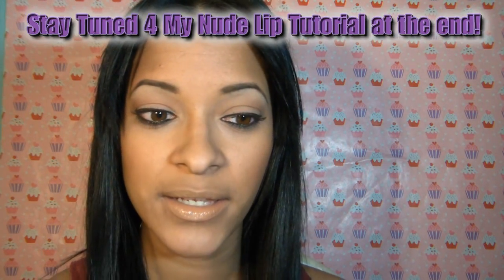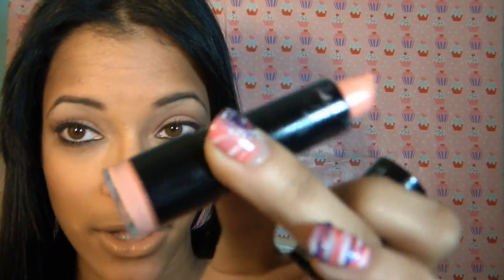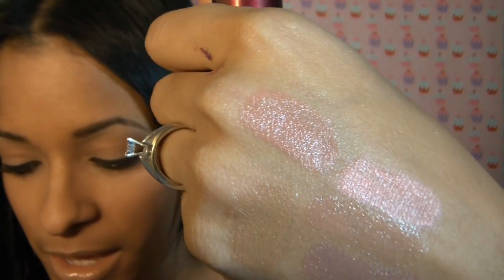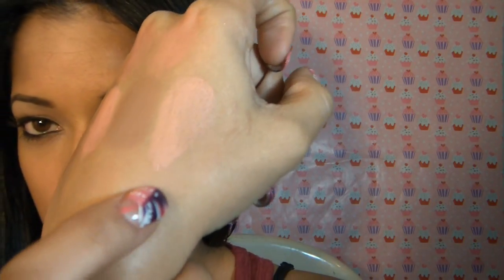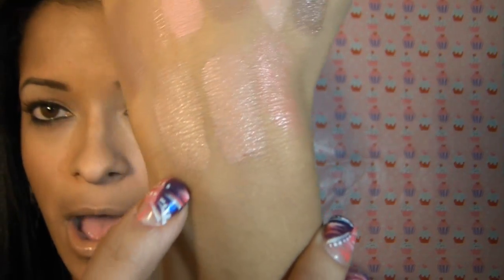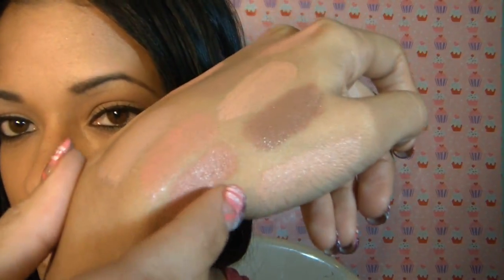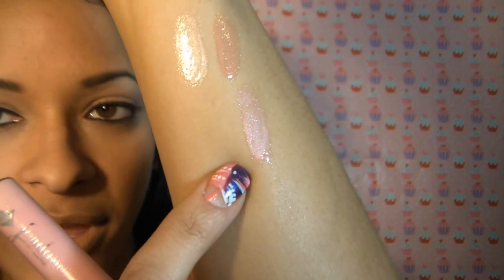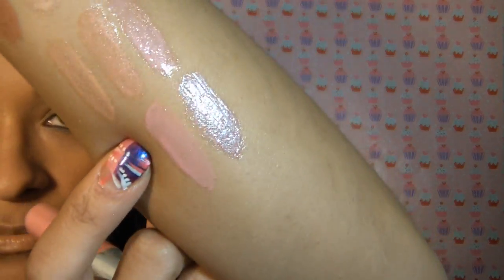PERFECT NUDE LIPS (Affordable Lipsticks)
In this video I will show you Affordable alternatives to achieving a nude lip for all skin tones and I will also show you how to get my nude lip!

I blog swatches are not up yet. I will post those as soon as I post my NYX lipstick haul!

Lipsticks
NYX Rea
Maybelline Creme Brulee (lip butters)
NYX Pure Nude
NYX Echo
Kiss New York Nude Beige
NYX Creamy Beige
Revlon Soft Nude (Colorburst)
Maybelline Nude Attitude
NYX Pumpkin Pie
NYX Perfect Taupe
NYX Circe
NYX Honey
Wet n' Wild 902C
NK (Nicka K) Natural
La Colors Nude

Liners
NYC Naughty Nude
NYX Chestnut
La Colors Nude

Glosses
NYC Cappachino
NYC Nude York Minute
Jordana Pink SugarN
Nyc Pink Sand
La Colors Beige Delight
Wet n' Wild Sherly Cocoa
Elf Maple Sugar
Jordana Pink Crush